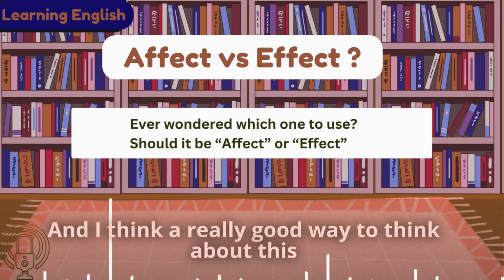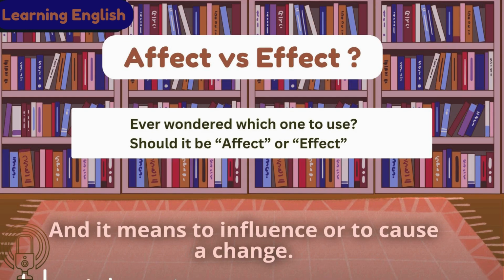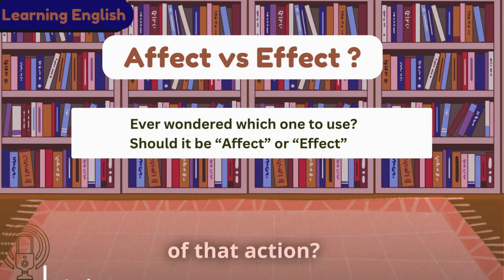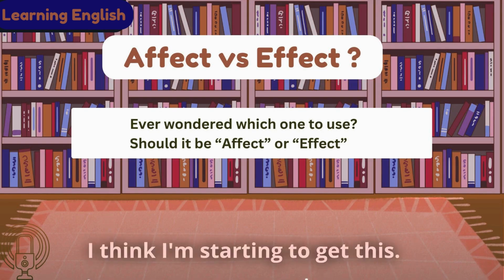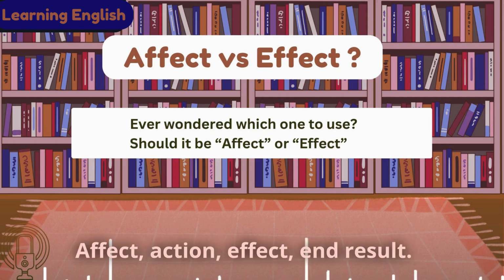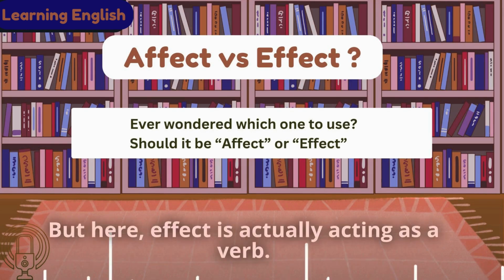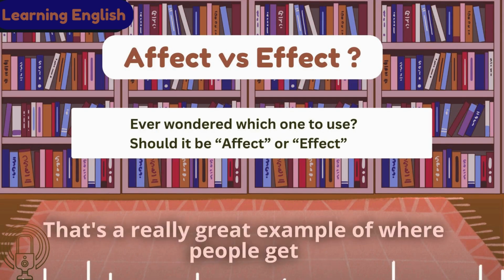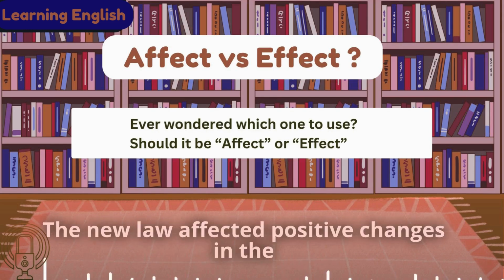Affect vs Effect: The Easy Way to Remember the Difference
Confused about "affect" vs. "effect"? Learn the difference, see examples, and master these commonly misused words. Perfect for English learners wanting grammar tips and easy explanations!

📌 What you'll learn in this video:

The difference between "affect" and "effect"

How to use "affect" in sentences correctly

When "effect" is the right word to choose

Tricks to avoid making this mistake again

Whether you're learning English or improving your grammar, this video will help you avoid common mistakes and sound more fluent. Perfect for beginners and advanced learners alike!